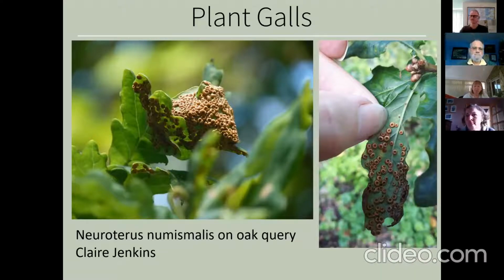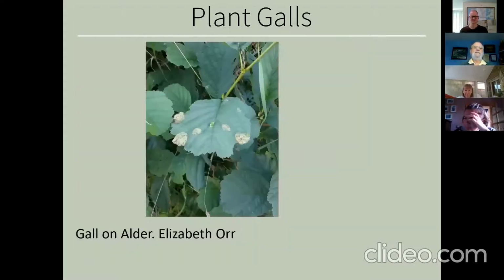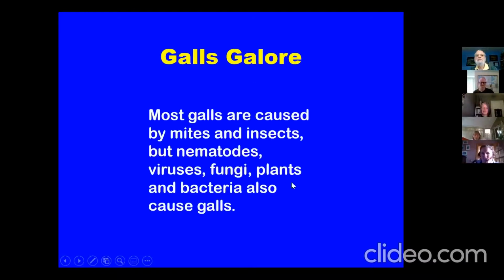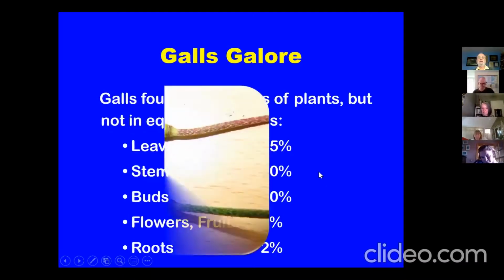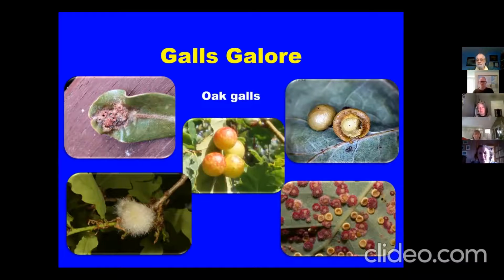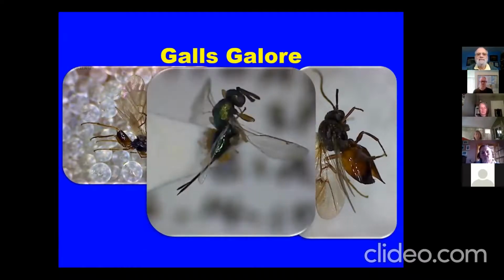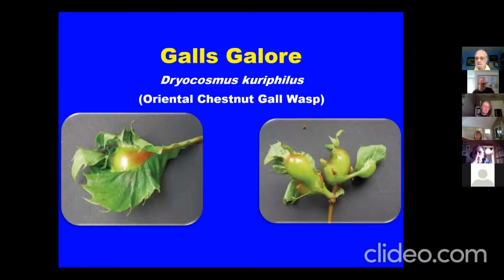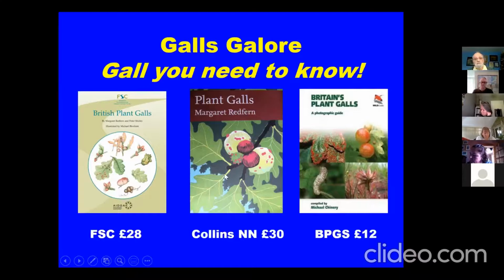Plants Galls training zoom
A recording of the Biodiversity Information Service hosted training course on Plant Galls by trainer Peter Shirley, British Plant Galls Society.